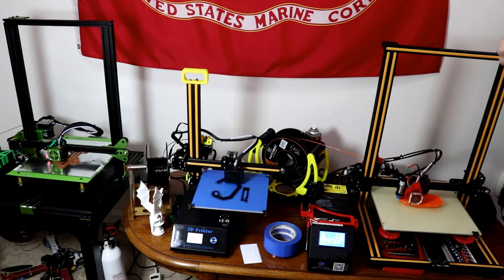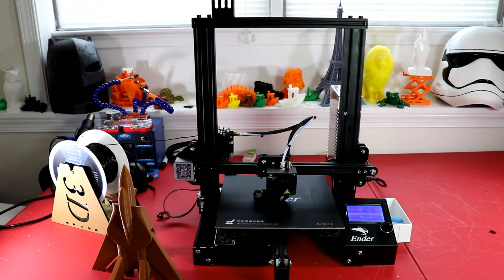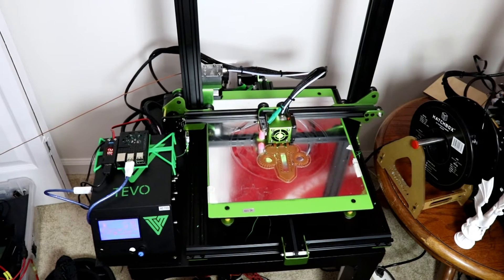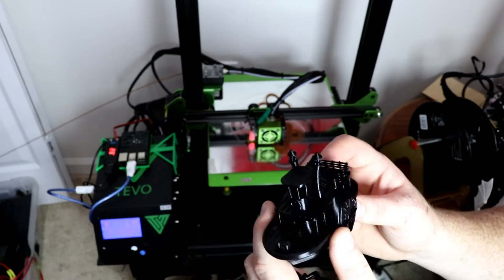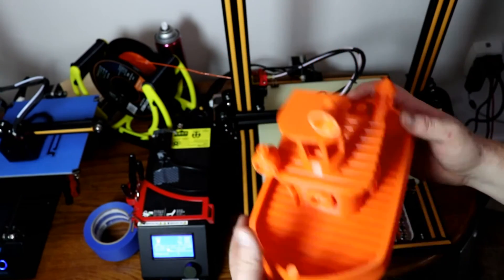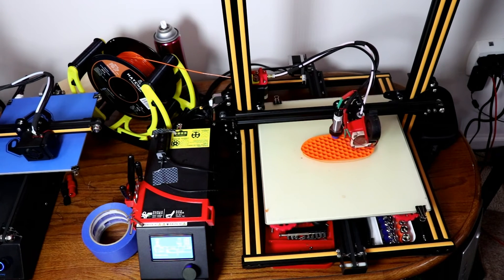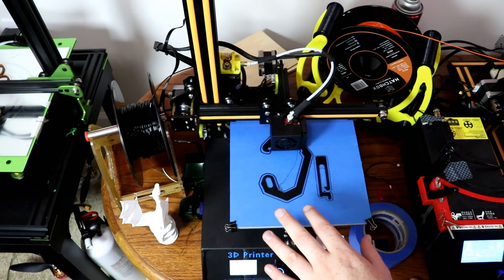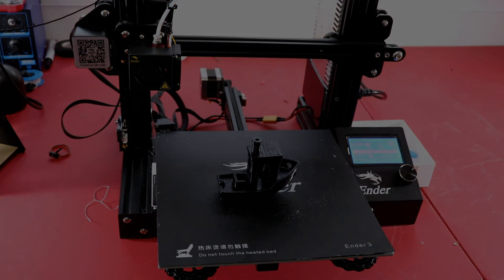My 3D Printers Overview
Currently $193.99 until June 30th or supplies last

Creality
S3: US: GB3dpCR10S  EU: All3dpGB10S
S4: GBCR10S4
S5: GBCR10S5

Creality CR-10:
TEVO Tornado

Cameras Used
Cannon Rebel SL2
GoPro Hero 5